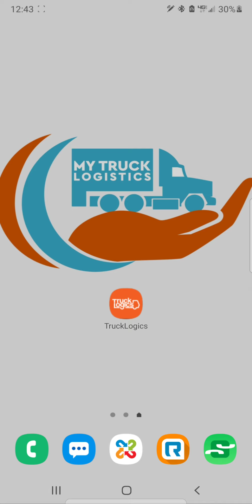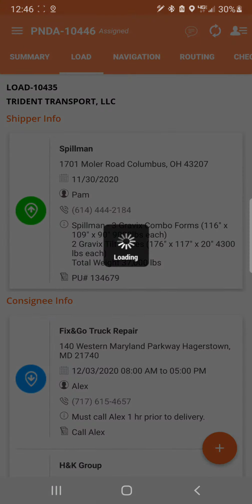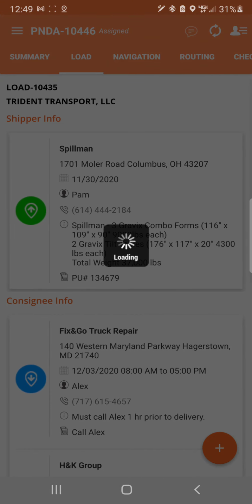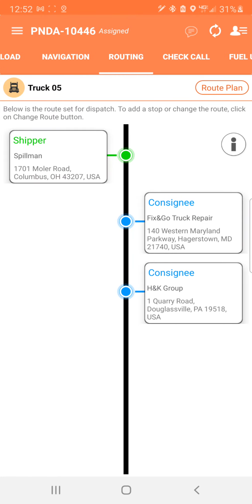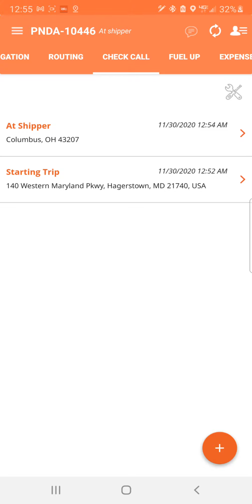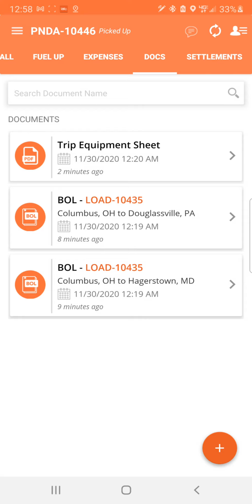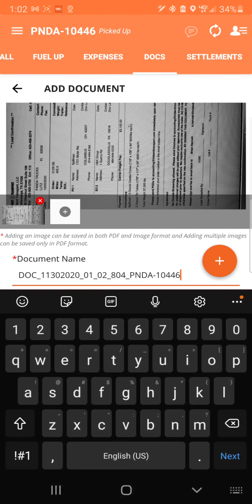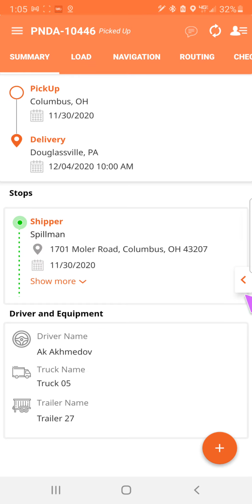How To Use Truck Logics App - Driver Version